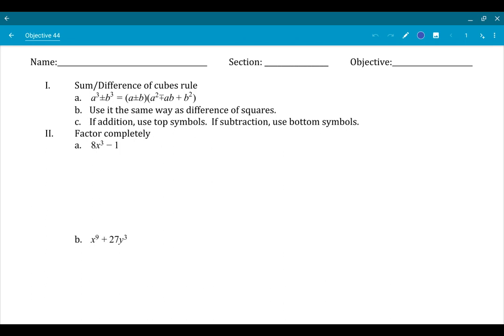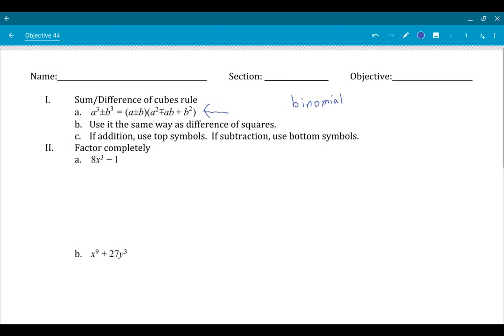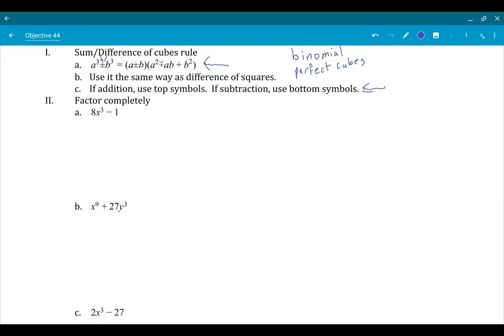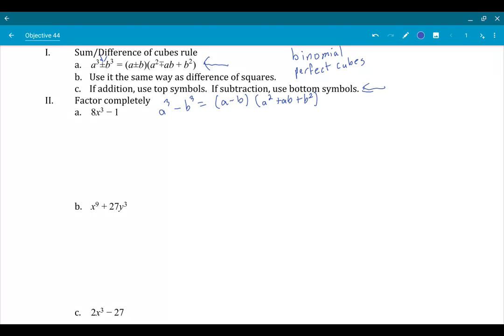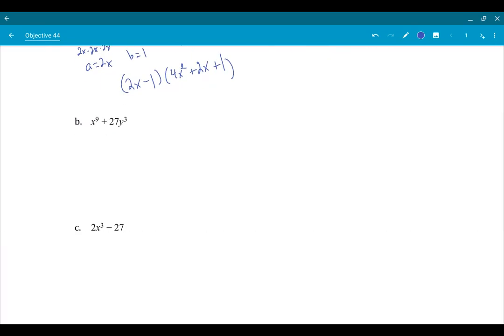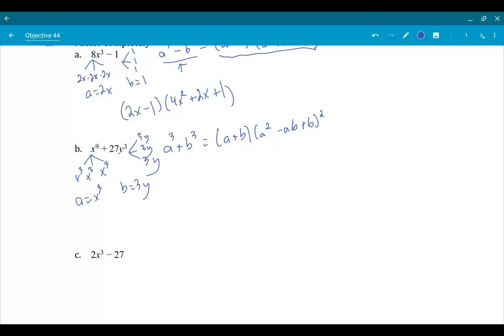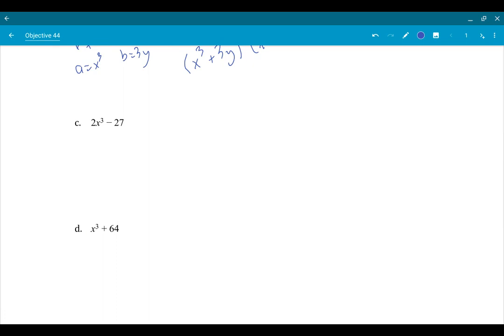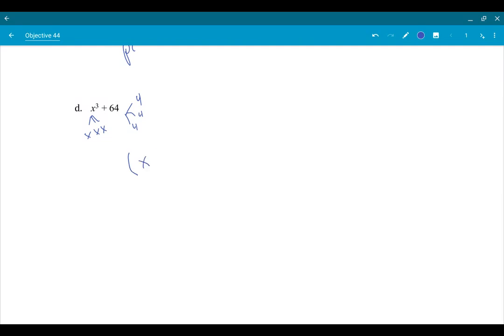Untitled: Jan 14, 2020 9:37 AM